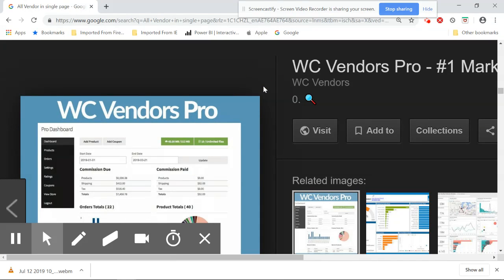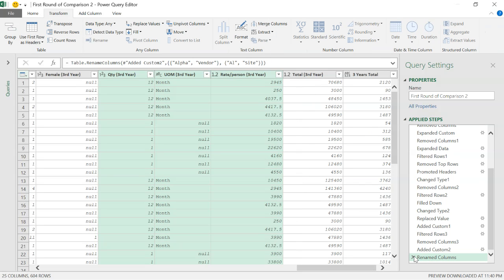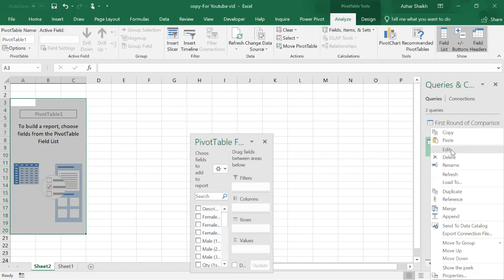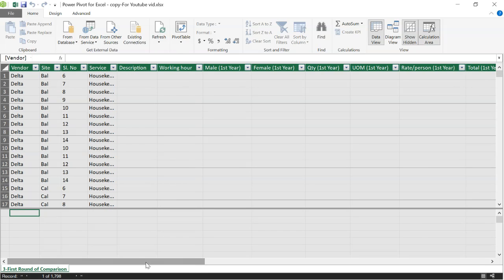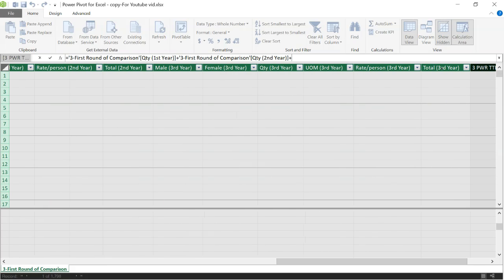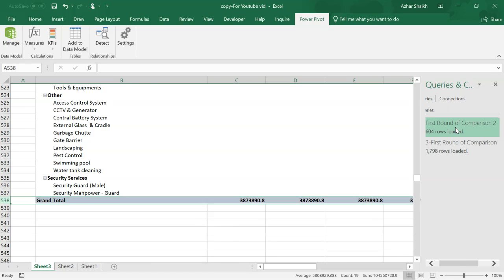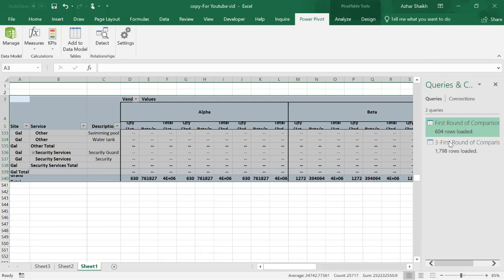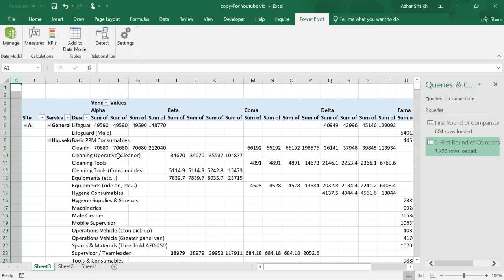Power Query & Power pivot : reducing formula writing by simple selection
The video helps in removing complications in power pivot and reducing the stress in writing power query codes.